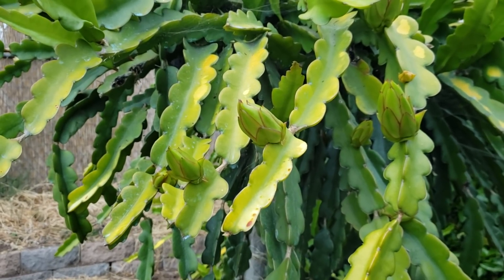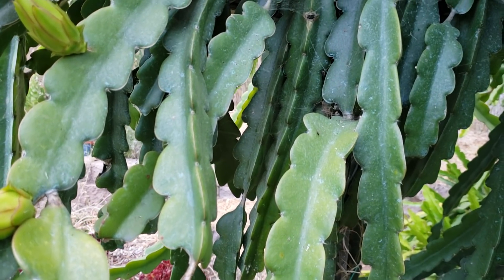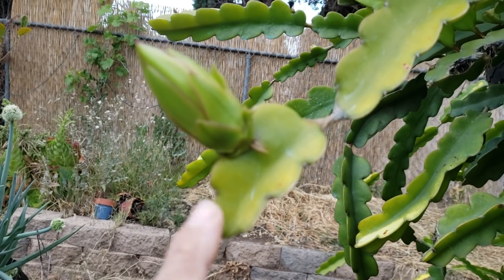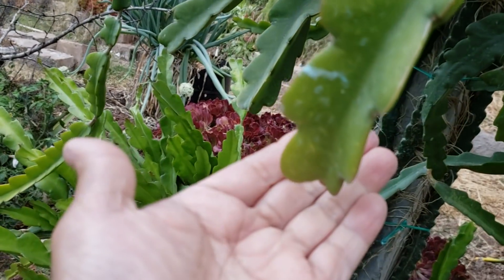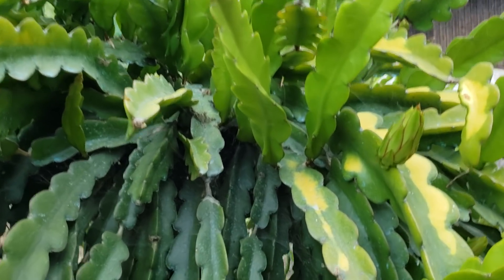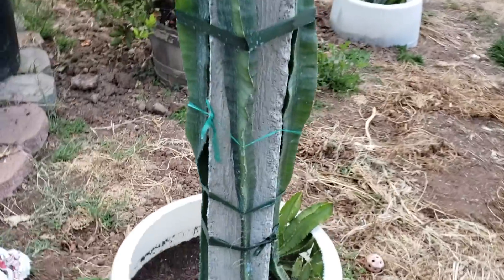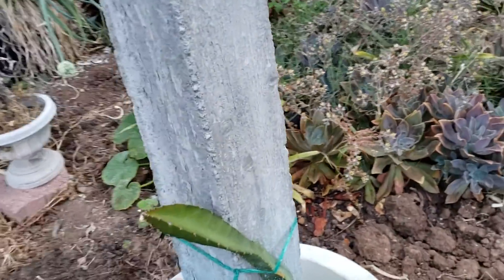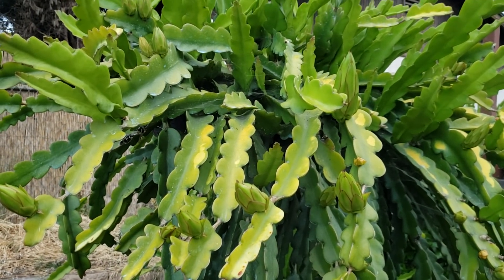What determine if plant is matured for flowering-age of trunk or branches? (Doug Yankunas question)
A viewer-Doug Yankunas asked a question - "Is it the age of the trunk planted on the ground that will make all the vines bloom? Or do the arms that grow off the trunk need to be matured also?

The dragon fruit plant itself needs to be at least 8 months old and has a total weight (mass) of 10 pounds to be able to produce flower buds and to be able to support the development of the actual fruit. The plant needs to be big and matured enough to have enough stored energy to support the flower and fruit development.

Branches that are rounded at the tips are considered mature and are able to grow flower buds while branches that have pointed ends are still young and growing and will most likely will not produce flower buds.